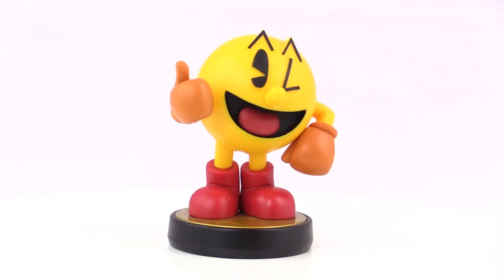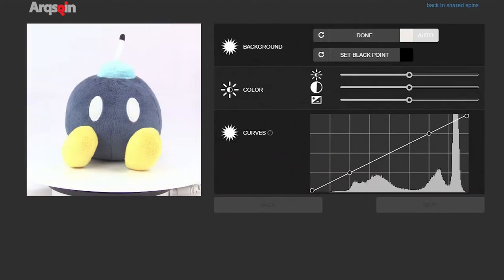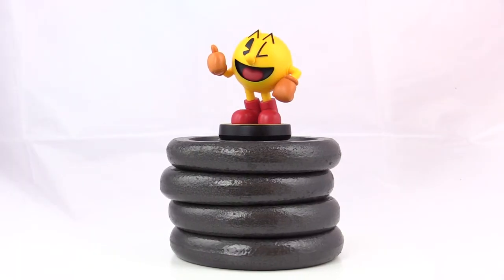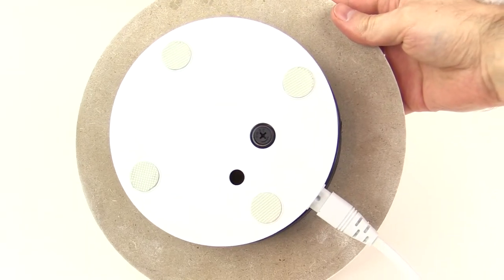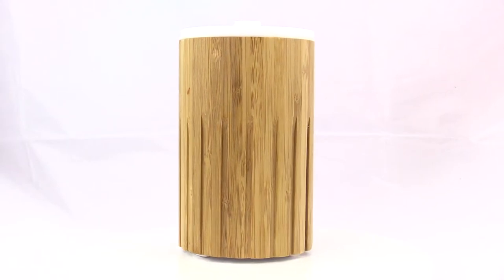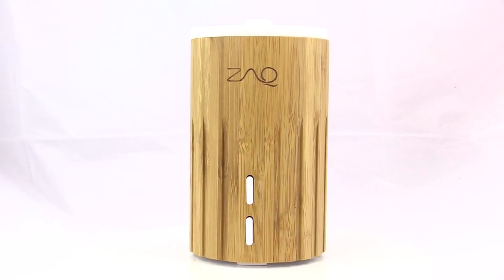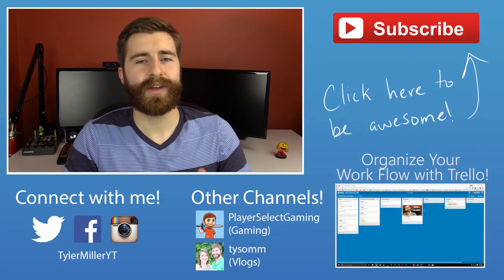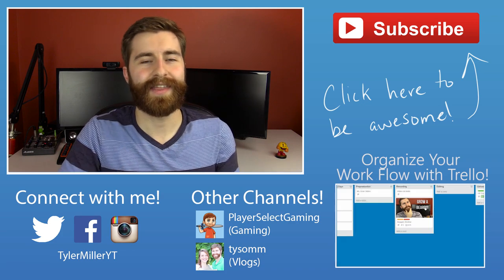Arqspin Review!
Arqspin is company that focuses on software, but also provide hardware to help accomplish what the software can do. Basically they make rotating images for websites, which is pretty cool!

Try out some spins online to see how they work!
(scroll to middle of page)